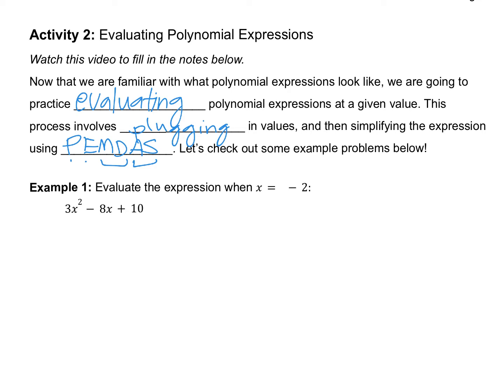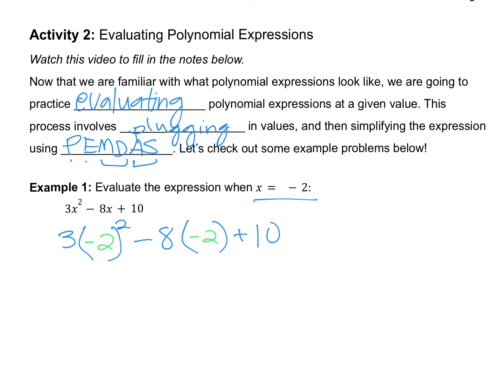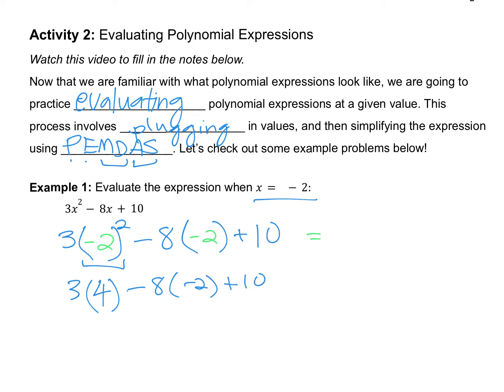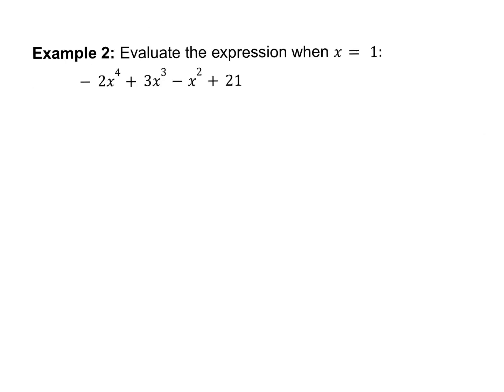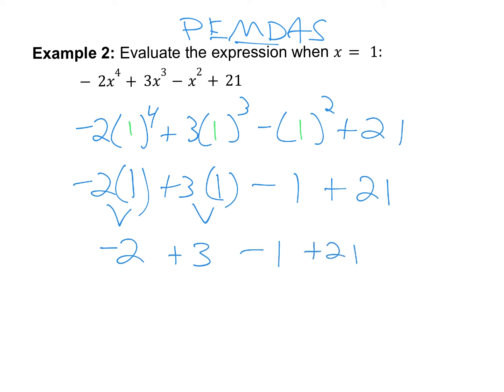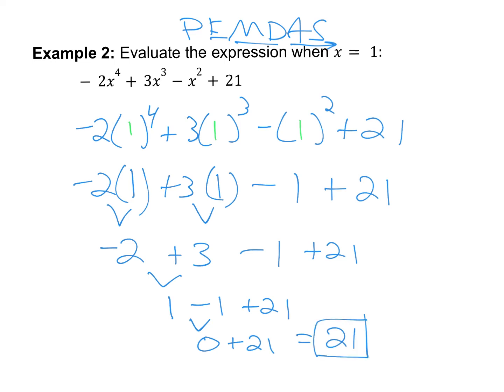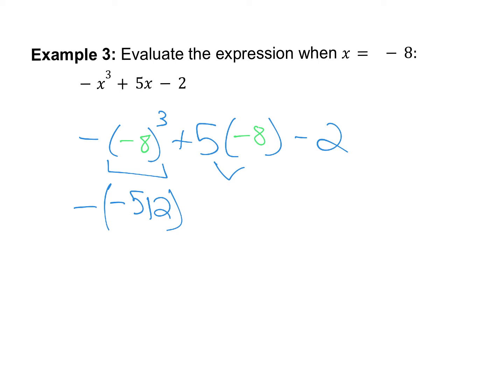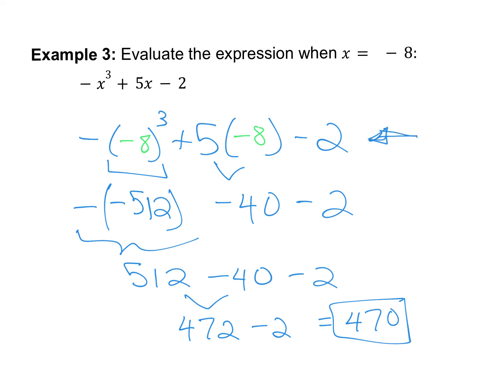Part 1 Task 1 Video 2